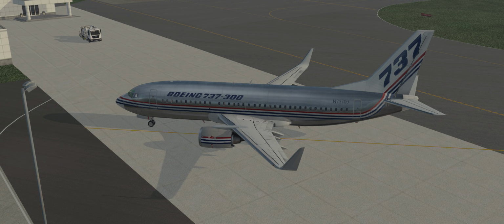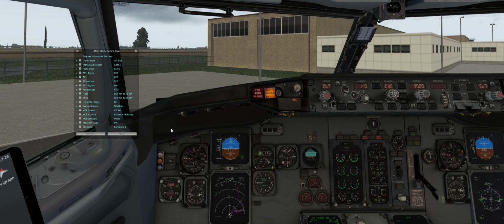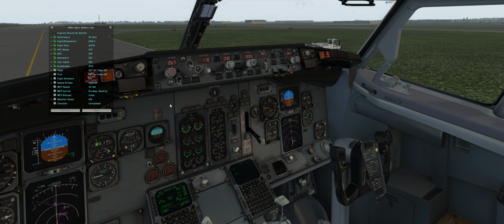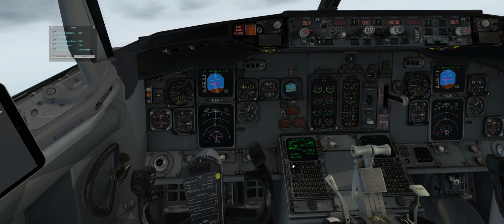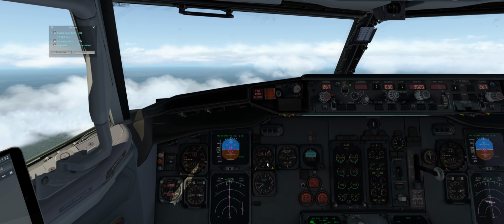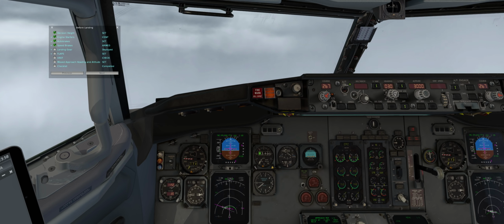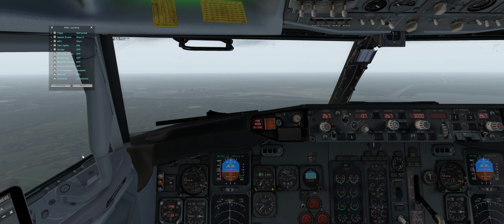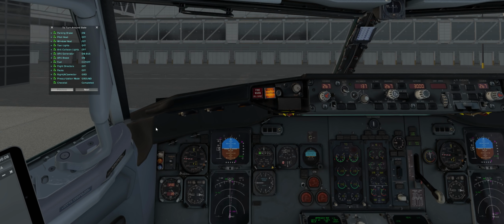The Practical IXEG 737, scripts with interactive checklist, and some automation.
The IXEG 737-300 is without doubt one of the best aircraft for X-Plane. Many flight simmers, some of them real pilots, praise the aircraft.

The scripts in this package provide a practical aid for flying from Turn-Around state, to Turn-Around state.

There are many checklists available for the IXEG 737, from extensive to abbreviated. Many of those include checks for cold and dark startup, and the equipment tests. There are even more or less complete co-pilot scripts available...

I wanted something complete enough to get flying from a known state, and without tests of which you know the outcome already. I wanted something that helps me flying single pilot, without emulating a co-pilot with an extra layer of commands to deal with. Easy for flying with VATSIM and the likes of it.

So, I came up with "The Practical IXEG 737", two LUA script files, a (Interactive) Checklist and some sound files.

Comments or remarks? Please!

This is demonstration on a short flight. (Hee, I missed the Chronometer at the end)